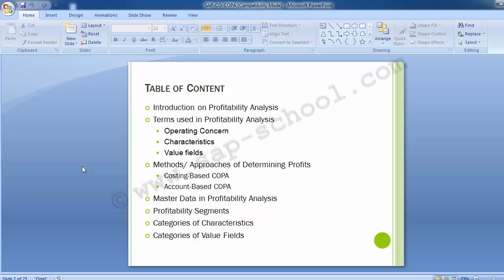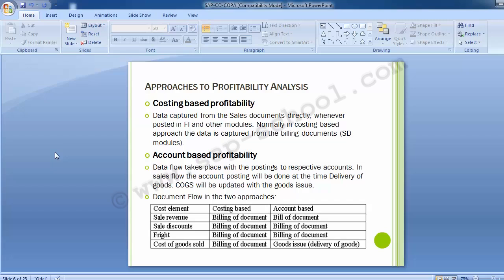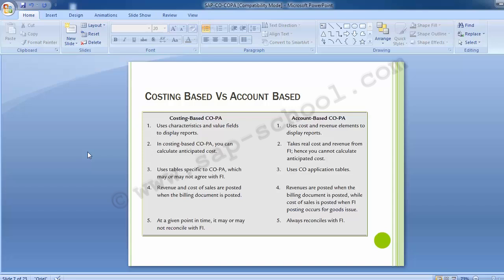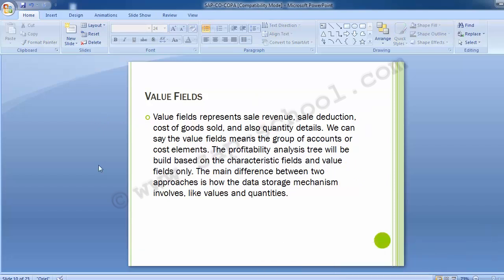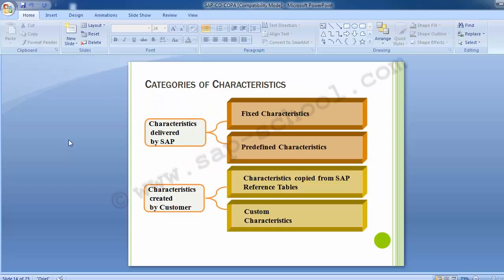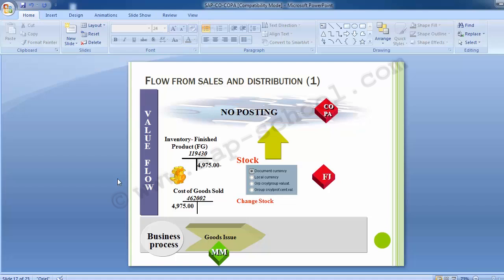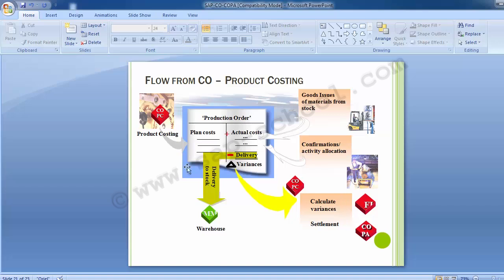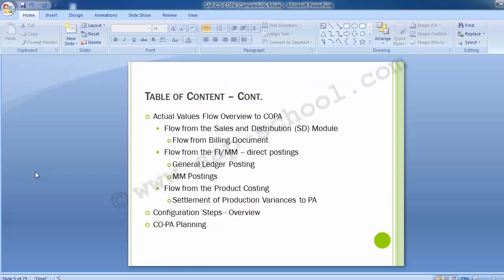15 Profitability analysis Overview N SAP ERP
Profitability analysis

Introduction
Basic Terms in PA
Approches in PA
Master Data
Pritability Segments
Characteristics and value fields
Actual Value flow overview in PA
CO-PA Planning